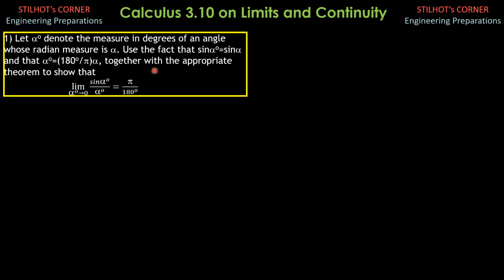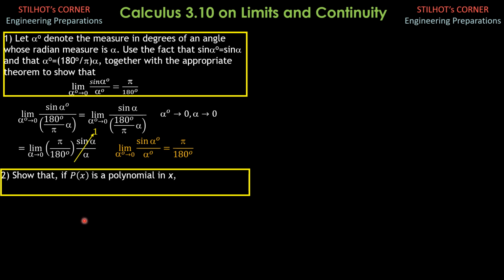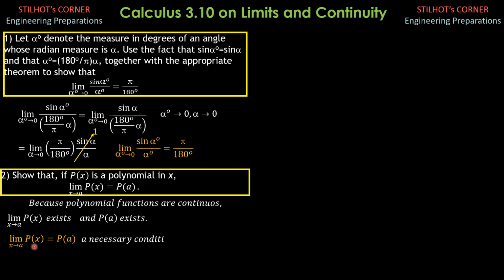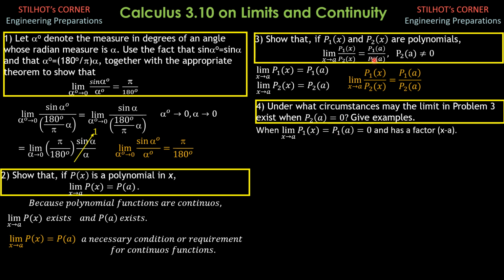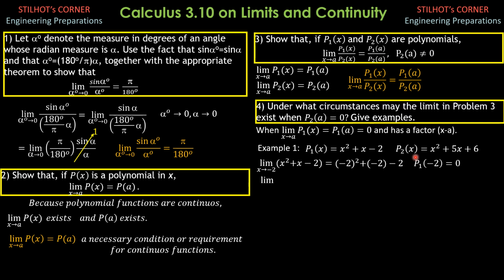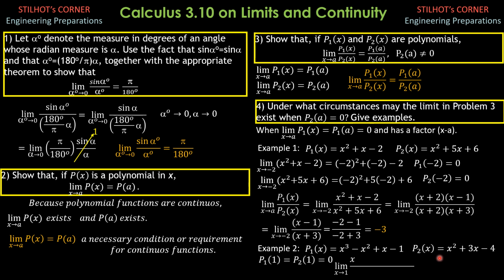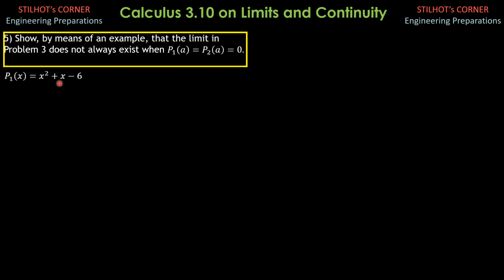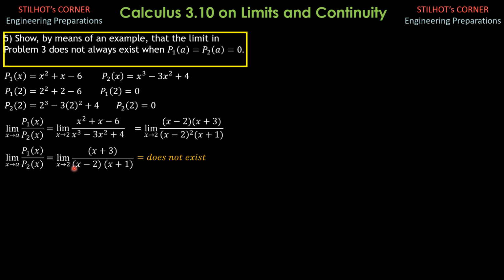Calculus 3.10 on Limits and Continuity